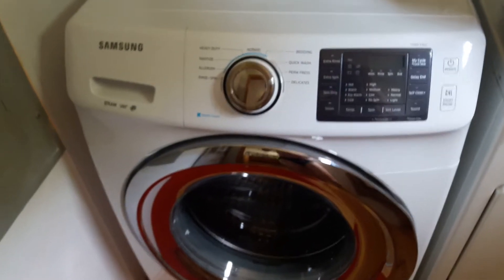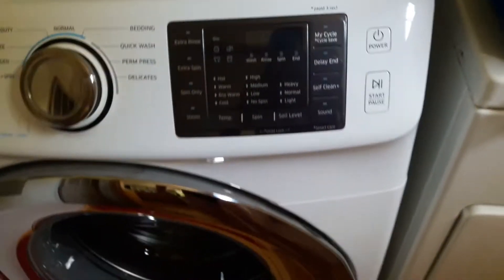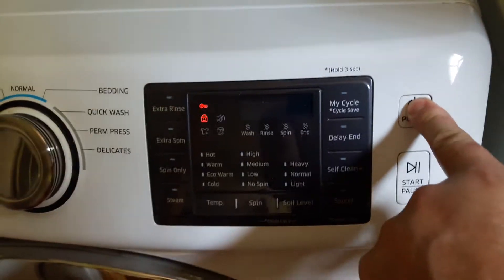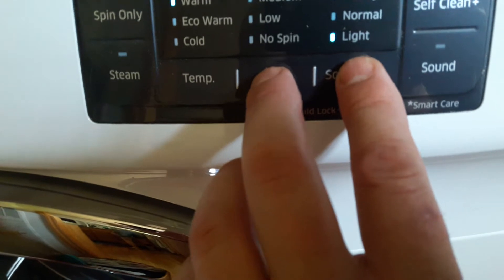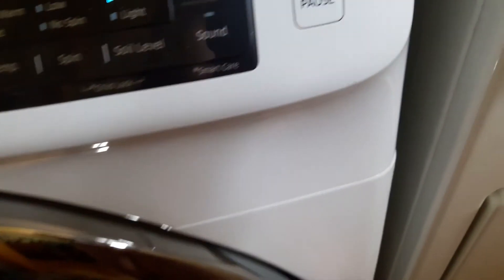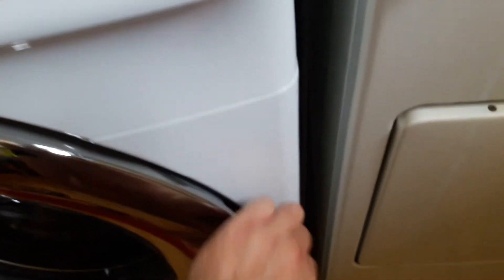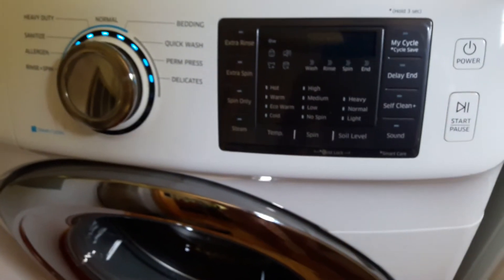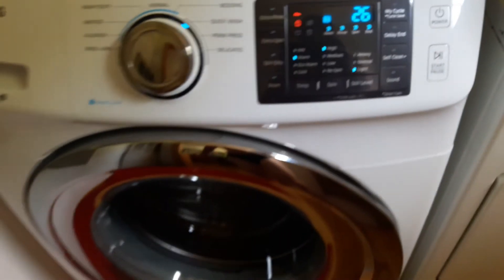Samsung Washer Child Lock How To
A Quick Video How to Disable and Enable The Child Lock On Samsung Front Loading Washers